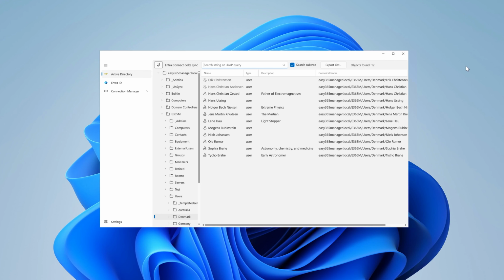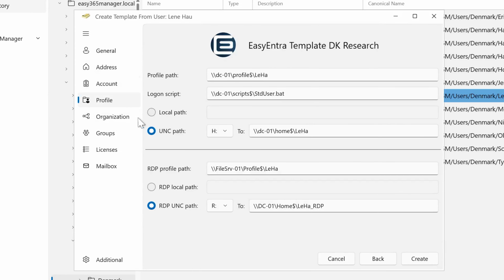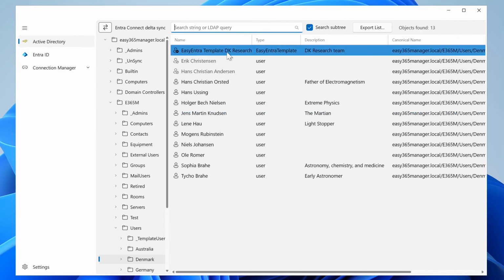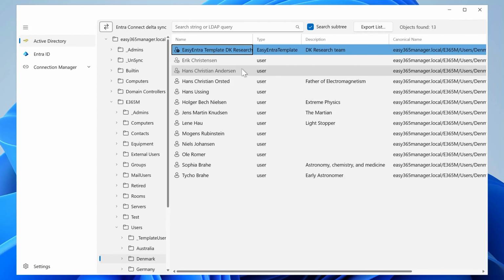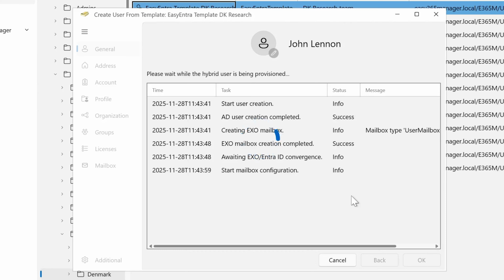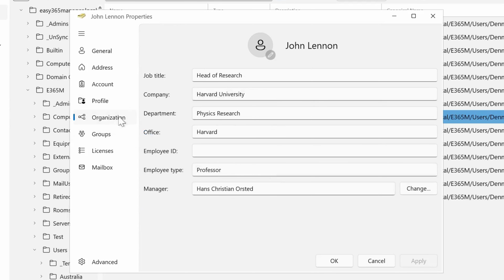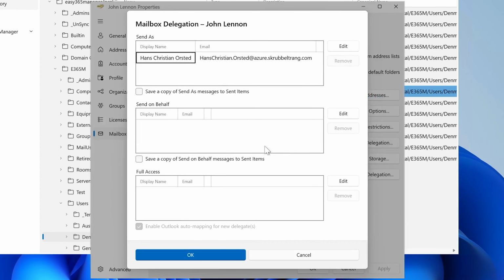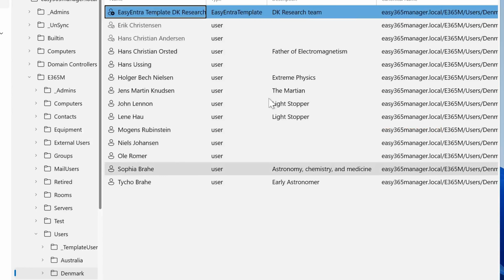Webinar: EasyEntra Virtual User Templates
Create a new EasyEntra Virtual User Template whenever a role or department has recurring onboarding settings you want to standardize and provision within seconds.

Simply right-click an existing user account that matches your template requirements and select “Create Template“. Configure a name for the template and (optionally) a description. Review and modify the properties of your template user, then click Create to finalize the new EasyEntra Virtual User Template. From now on, you can provision new users with the exact same configuration every time — convenient, safe, and fast.

Demo outline:
00:22 The concept of virtual user templates
01:19 The challenge: User provisioning
02:53 How to create a virtual user template
04:45 How to modify a virtual user template
05:30 How to provision a user from a virtual user template - step by step
08:26 How to provision a user from a virtual user template - in short
08:51 No additional infrastructure requirements

Why use EasyEntra?
• Create user templates for effortless, consistent user provisioning
• Reduce onboarding errors and eliminate repetitive manual steps
• Manage your directory with powerful search, filtering, and insights
• Enjoy a faster, cleaner, and more flexible alternative to the Microsoft 365 portal